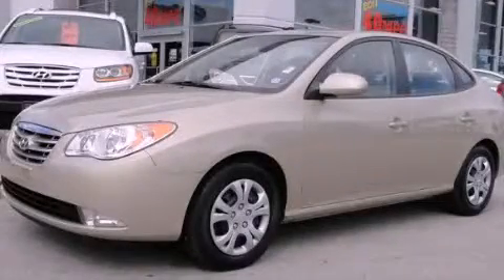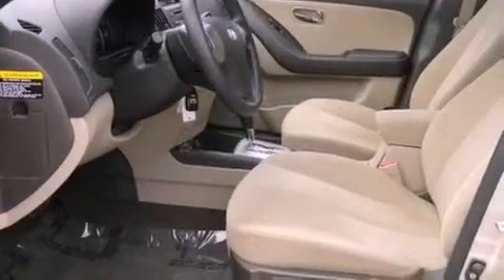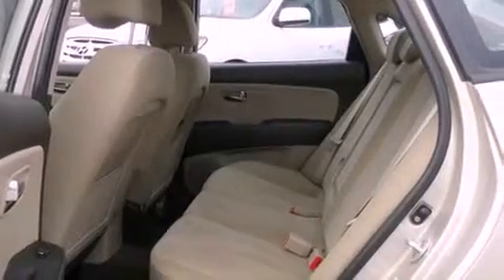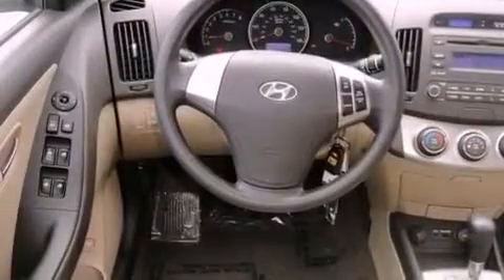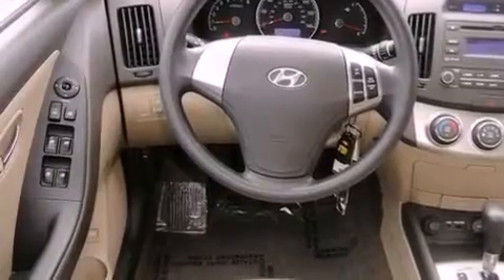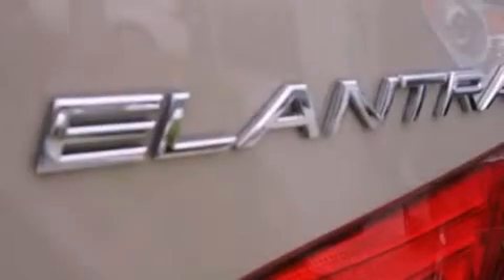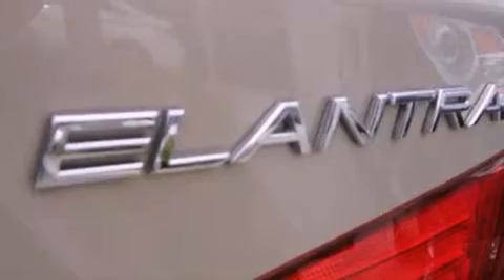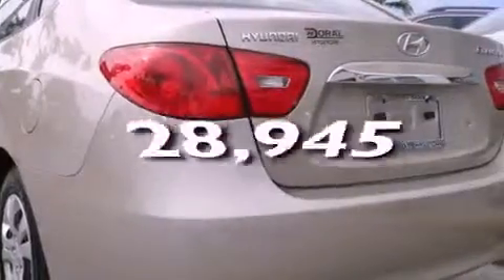2010 Hyundai Elantra Miami FL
Year : 2010
 Make : Hyundai
 Model : Elantra
 Engine : gas i4 2.0l/121
 Trans . : automatic
 Exterior : gold
 Miles : 28,945
 Interior : tan

 Lehman Mazda

 2010 Hyundai Elantra Miami FL